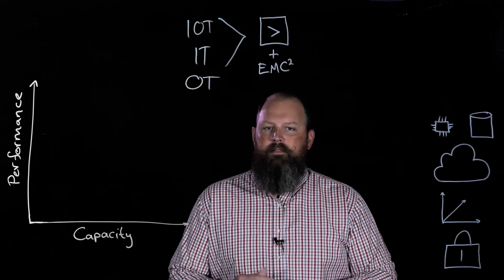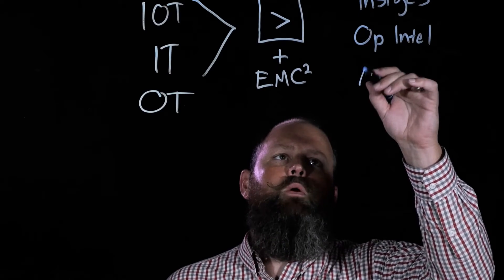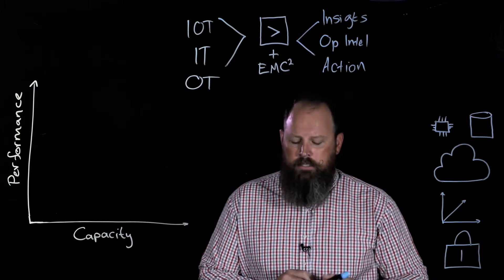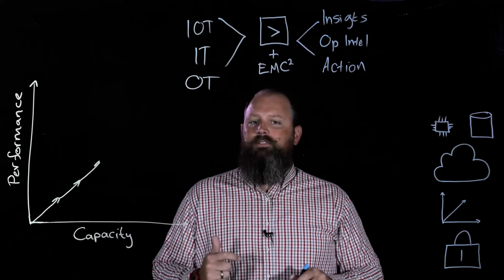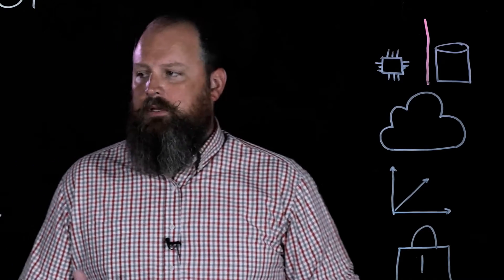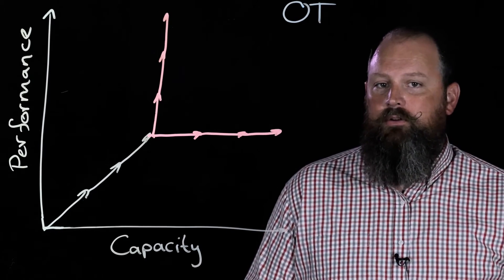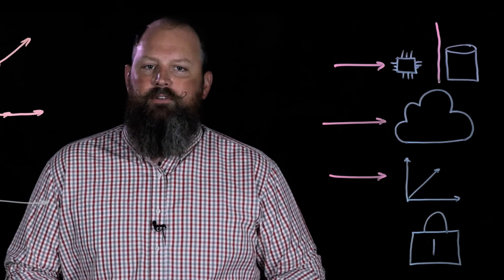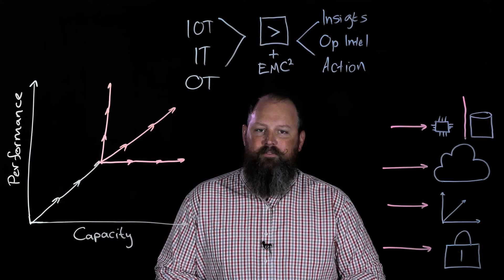Dell EMC for Splunk Light Board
Wondering why Dell EMC is awesome for Splunk?  Well, here you go.  A quick summary of why our tech is good for their tech and how you can take advantage from Dell EMC's Principal SE and Data Fabrics Leader, Cory Minton.